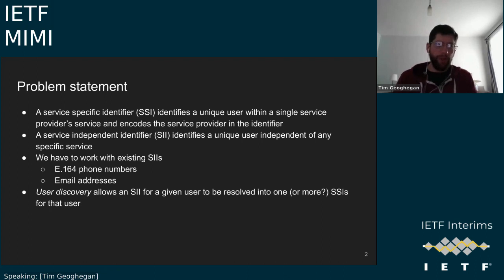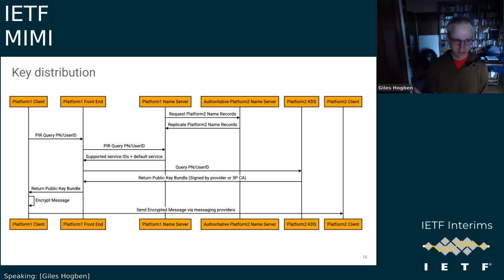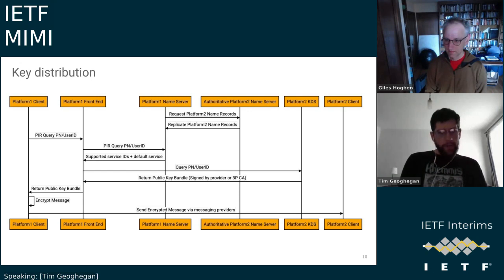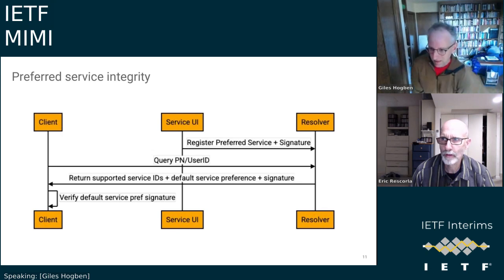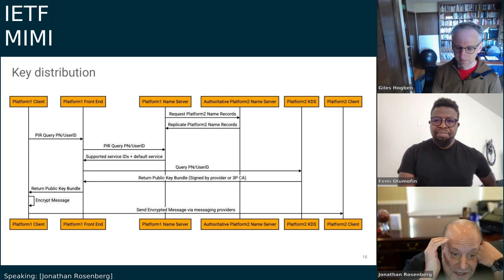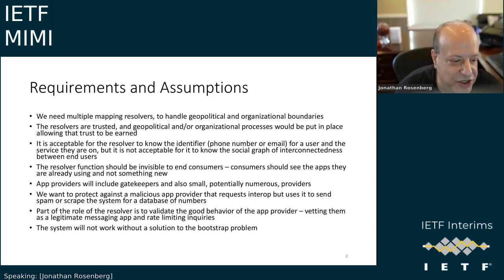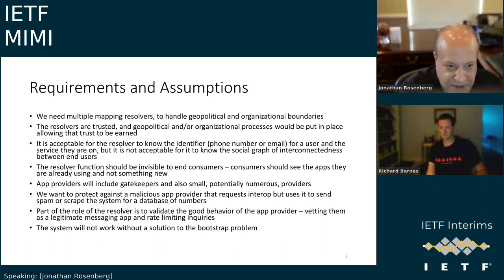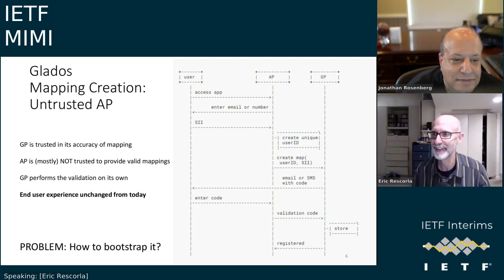IETF-MIMI-20231010-1400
MIMI interim meeting session
2023/10/10 1400